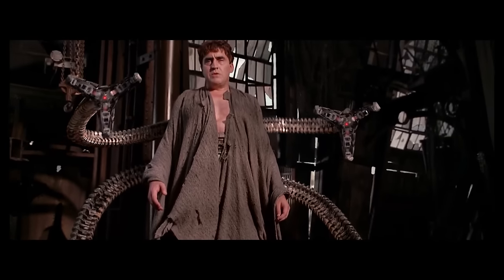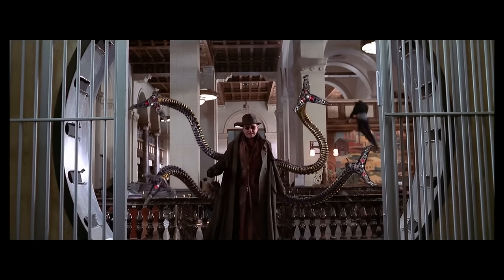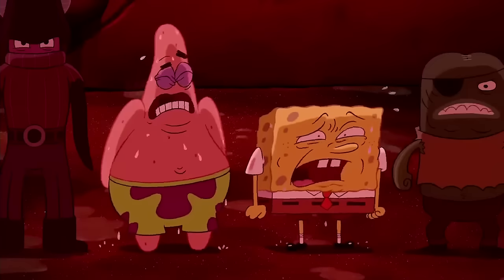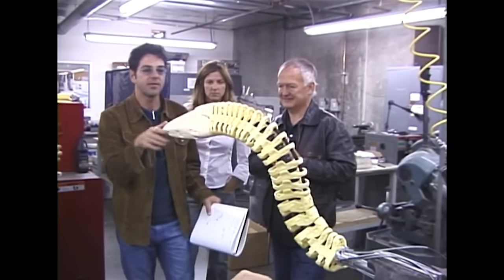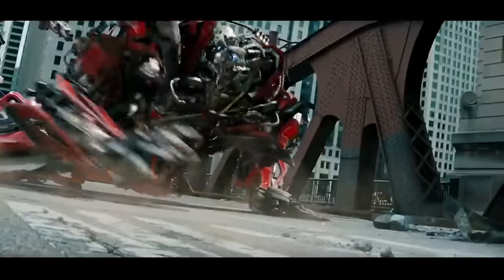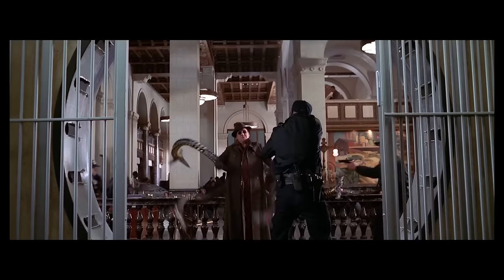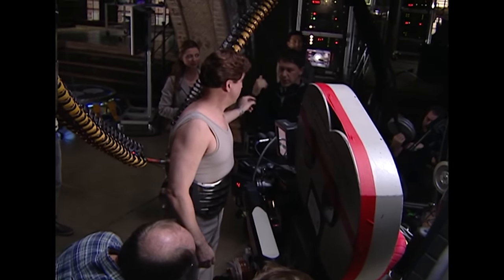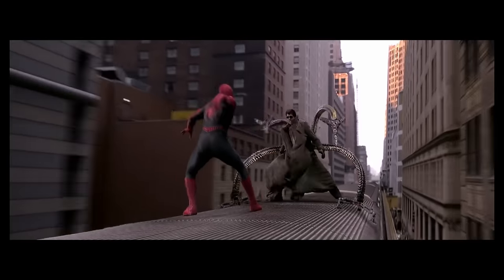Why Were Doctor Octopus's Arms So Realistic?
The visual effects (VFX) of Doctor Octopus in the 2004 film: Spiderman 2 struck an impeccable harmony between CGI and practical effects. This was achieved by animating his lethal tentacles with actual practical puppets, which were then seamlessly augmented with CGI overlays. This fusion resulted in a consistent visual quality and comic book effects that have seldom been matched by other superhero movies.

The film’s director, Sam Raimi, aimed to break the mold with Doc Ock, steering clear of the clichéd ‘villain of the week’ trope. Instead, he envisioned the character as a vehicle for conveying a story that is both timeless and universal.

In this video, we’ll explore the reasons behind the practical realization of the tentacles, how it was pivotal to the storytelling of Spider-Man 2, and ponder why, despite nearly two decades of VFX advancements since Doc Ock’s return in ‘No Way Home’, his tentacles appear surprisingly similar, or perhaps even less impressive.

TIMESTAMPS:
0:00 - Intro
1:11 - The Idea Behind Them
1:50 - Personified Arms
2:55 - How Practical Effects Can Create Character
4:56 - The Struggles of Practical Effects
6:58 - Film-making Freedom
8:46 - There's Still Alot More CGI Than You Think
9:41 - Ground News
11:52 - Why Did This CGI Look *So* Good?
13:17  - The Power Of Reference
15:20 - The Genius Way This Film is Constructed
17:23 - You Still Need CGI
16:28 - Spiderman 2 Perfect Use Of VFX
18:24 - Why Other Films Can't Live Up To Spiderman 2
22:25 - How Good Direction Made Alot of this Work
23:36 - Otto the "Problem"
24:50 - Concluding Spiderman 2's VFX
25:50 - No Way Home
30:10 - Outro

Follow me on any of these for more VFX Videos :)